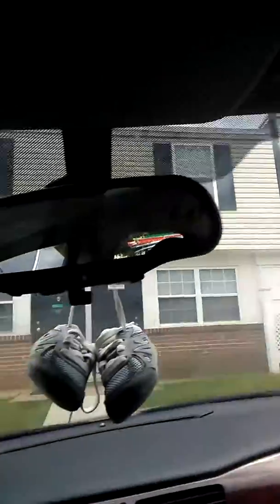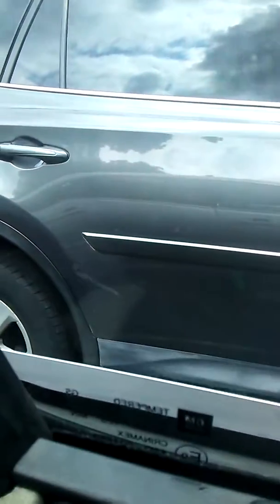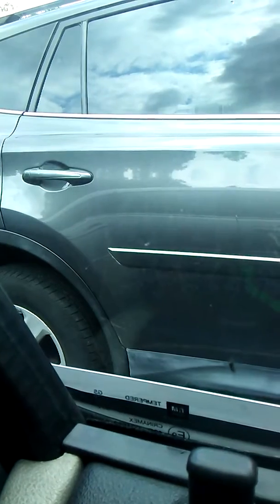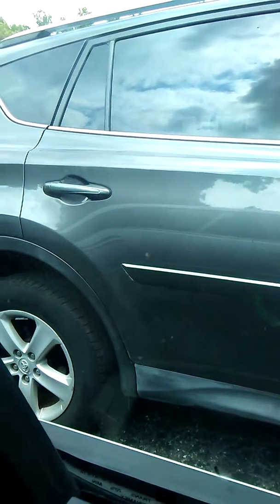Automotive Glass AS1,AS10,AS2,AS3